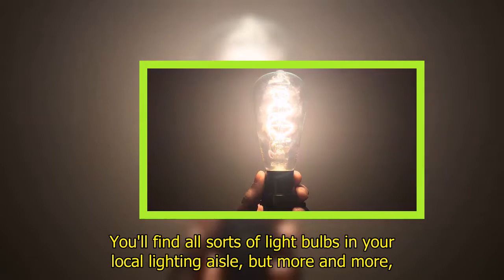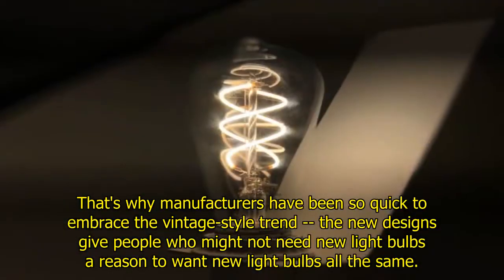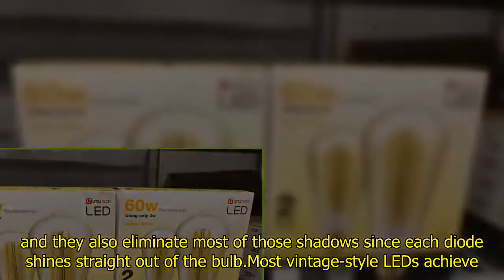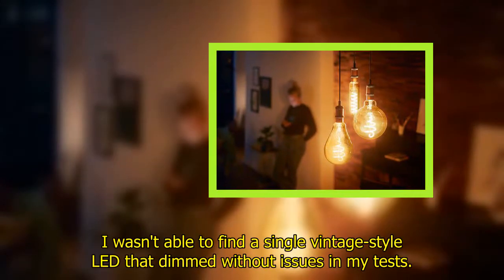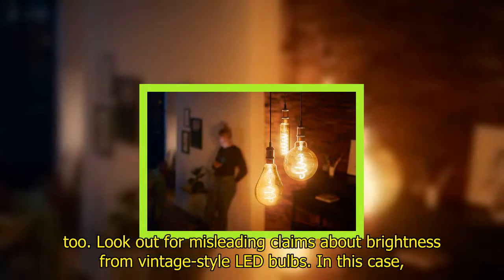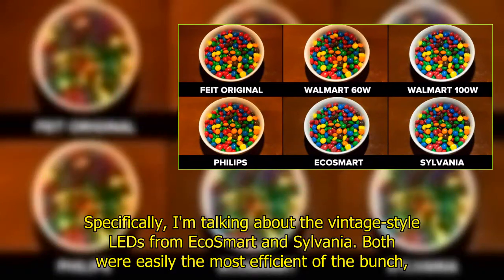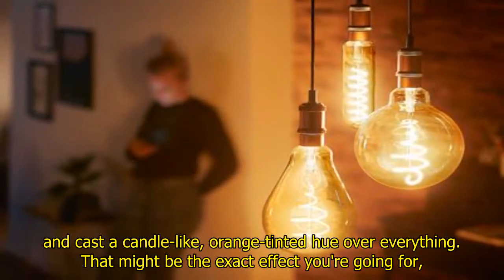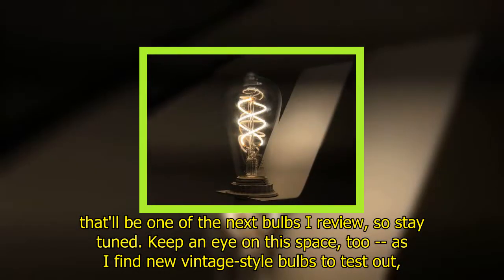What to know before you buy vintage-style LED light bulbs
You'll find all sorts of light bulbs in your local lighting aisle, but more and more, we're seeing bulbs that fall under labels like "vintage-style." The pitch for lights like these is pretty simple: new-age LED efficiency paired with old-school incandescent looks, right down to the fake LED "filaments" inside of the bulb. Vintage-style bulbs started out as a nostalgic novelty for folks who weren't ready to say goodbye to the incandescent bulbs g